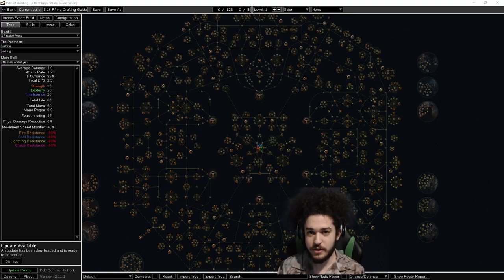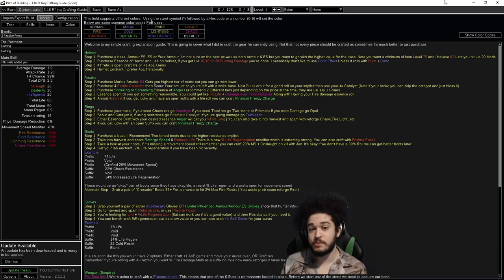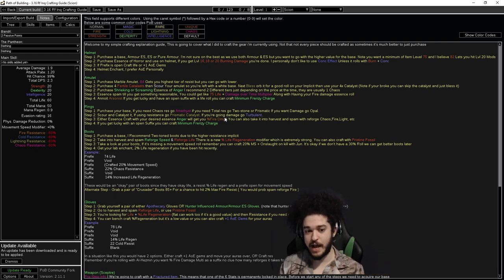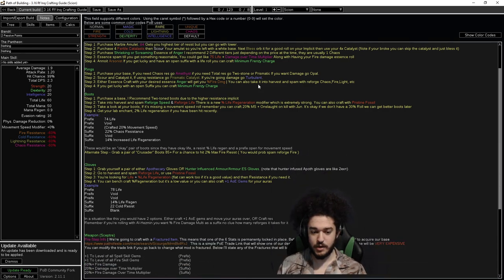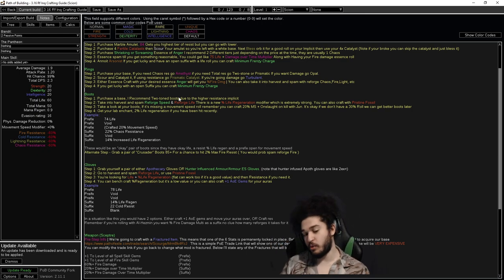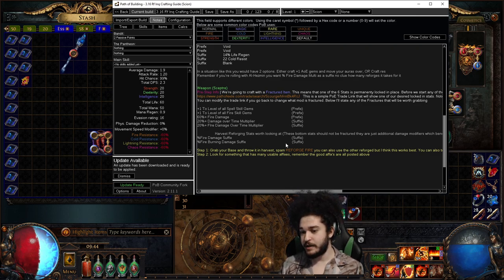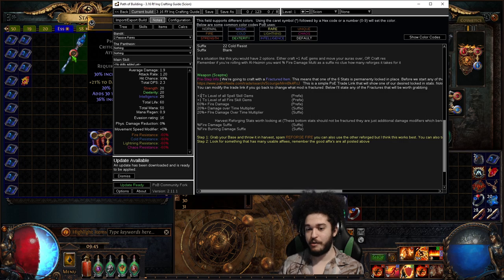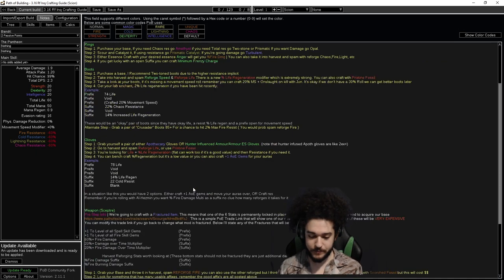Path of Exile 3.16 Righteous Fire Inquisitor Crafting Guide - Scourge League